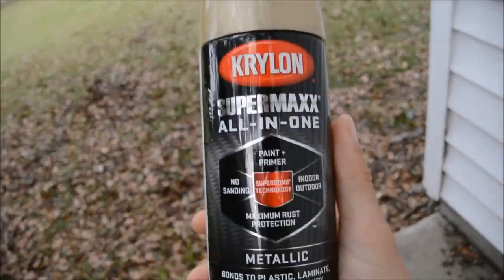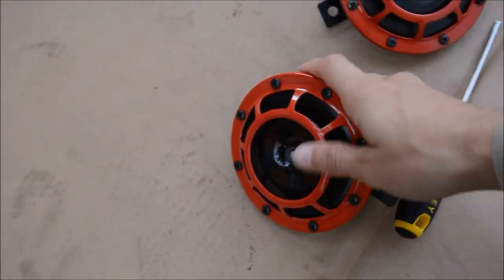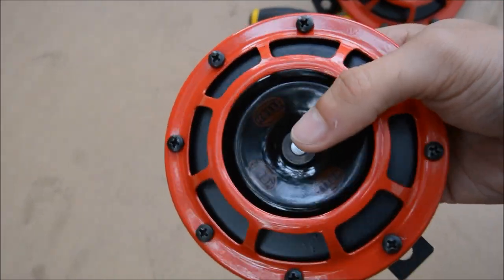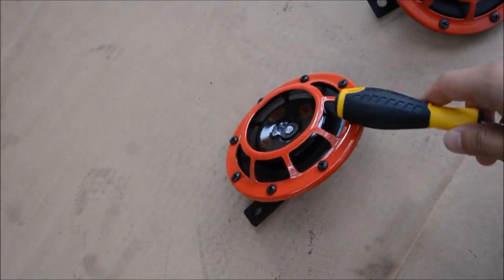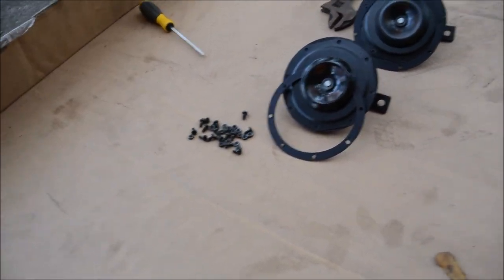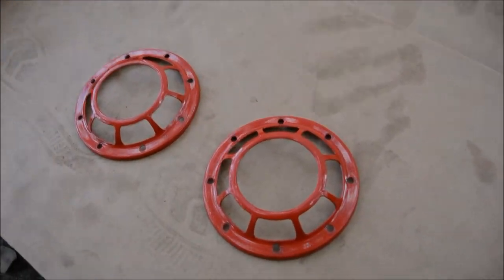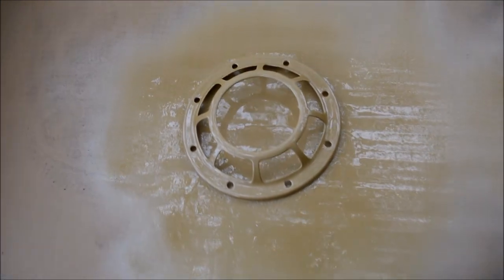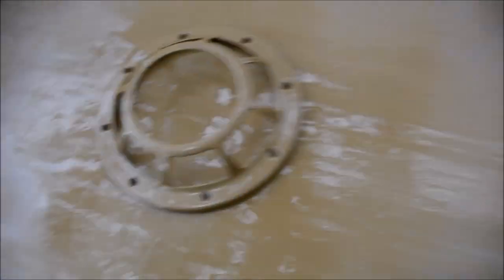CUSTOM GOLD HELLA HORNS | 2013 WRX